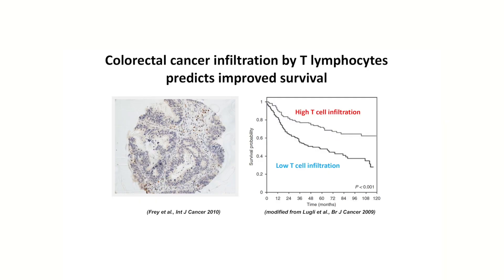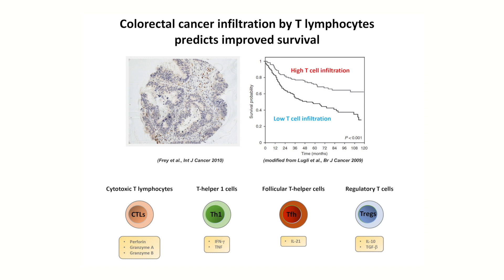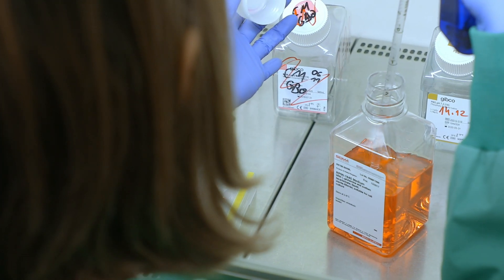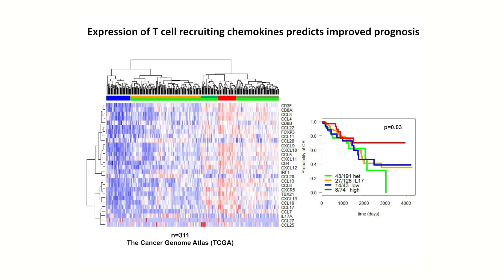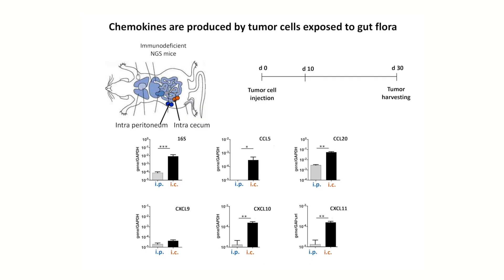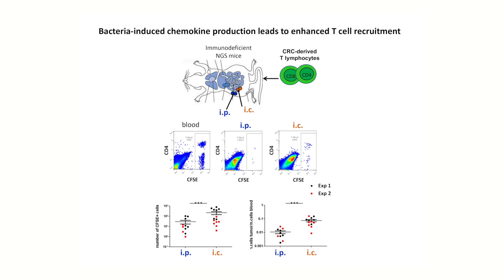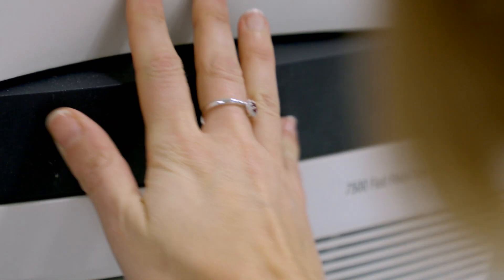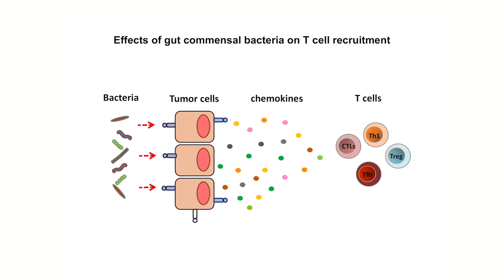Gut microbiota modulate T cell trafficking into human colorectal cancer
To cite: Cremonesi E, Governa V, Garzon JFG, et al. Gut 2018;67:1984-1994.

Objective: Tumour-infiltrating lymphocytes (TILs) favour survival in human colorectal cancer (CRC). Chemotactic factors underlying their recruitment remain undefined. We investigated chemokines attracting T cells into human CRCs, their cellular sources and microenvironmental triggers.

Conclusions: Gut microbiota stimulate chemokine production by CRC cells, thus favouring recruitment of beneficial T cells into tumour tissues.